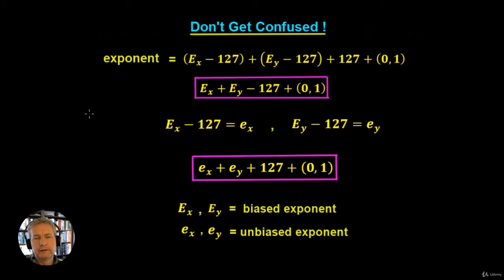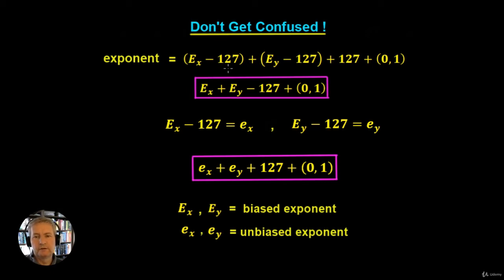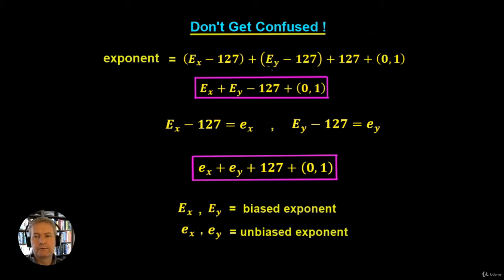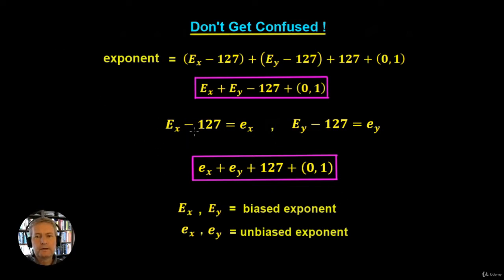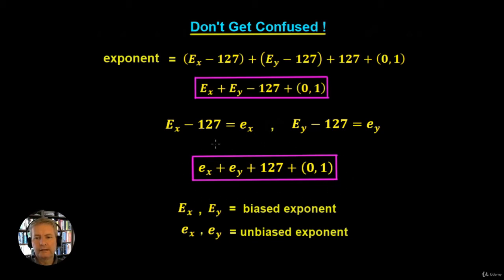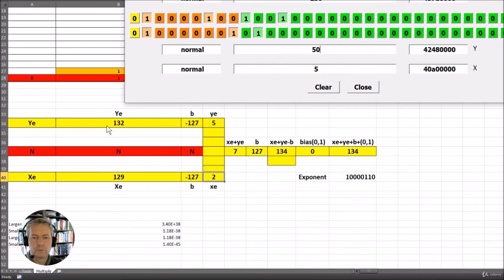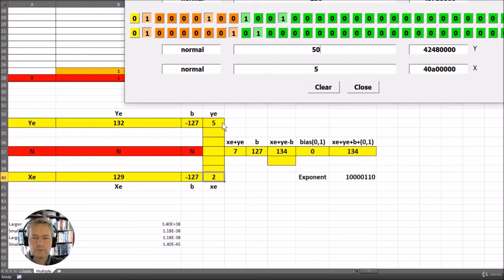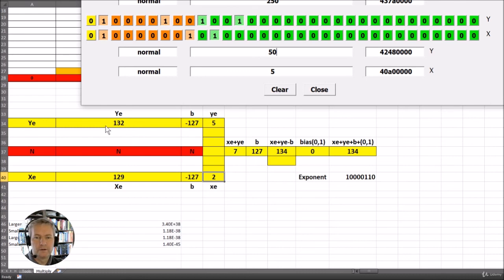Don't Get Confused